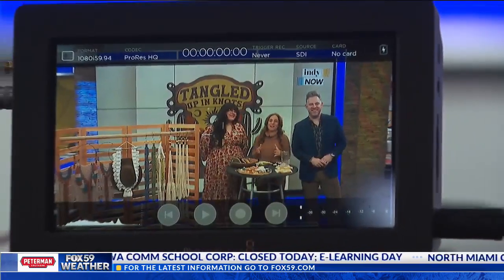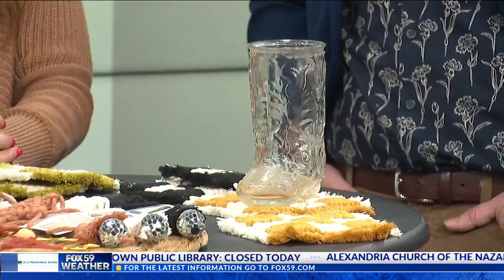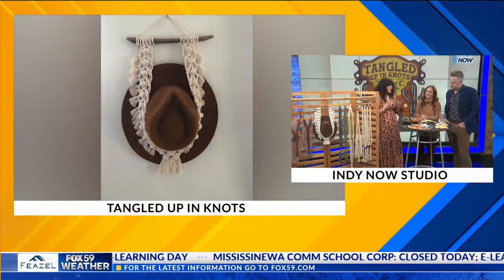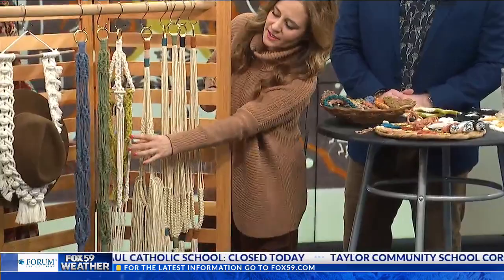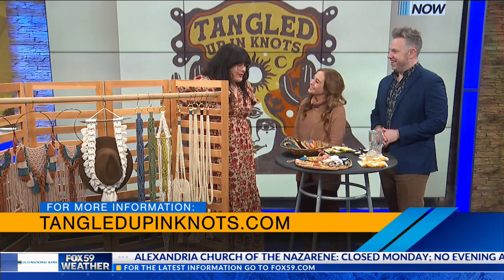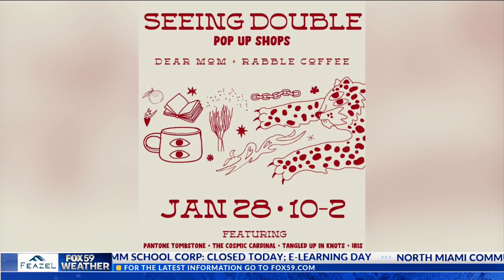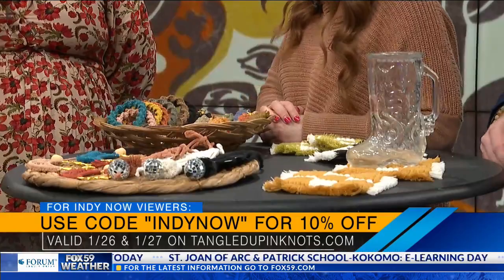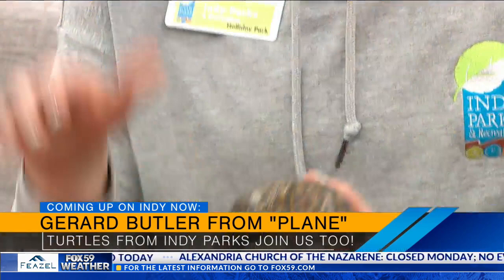Indy Now, January 26th: Tangled Up in Knots and TMZ Update